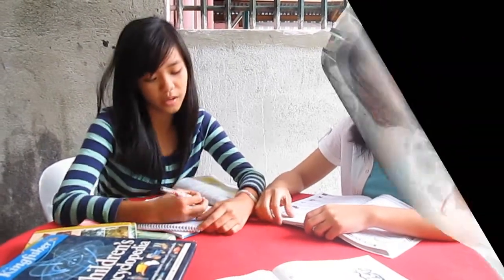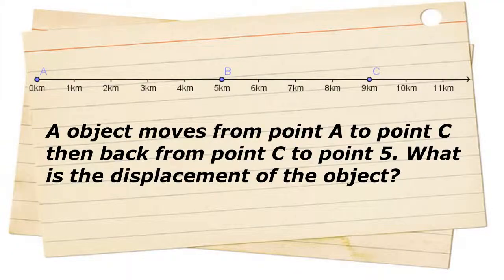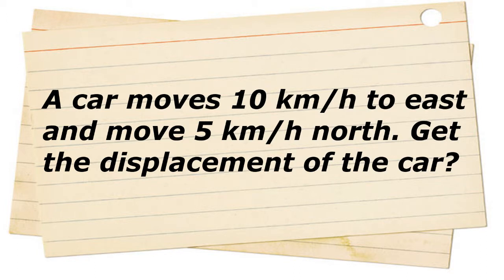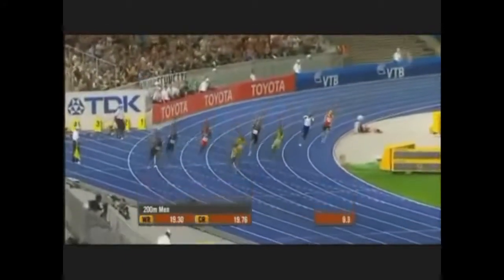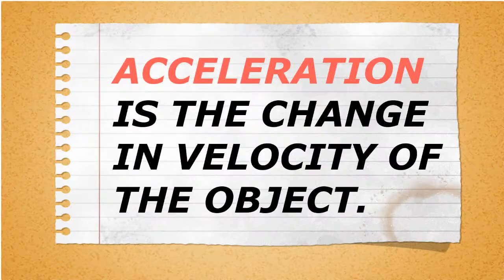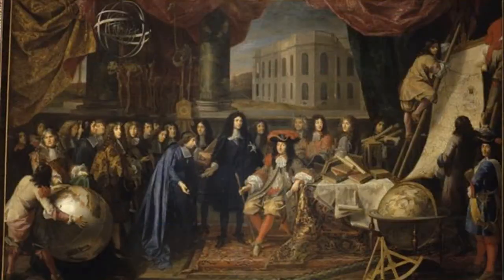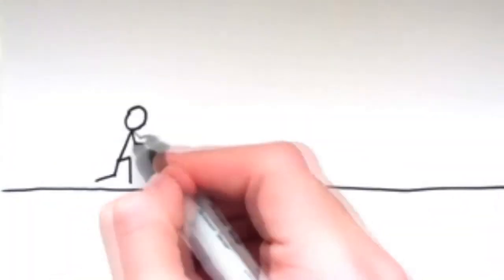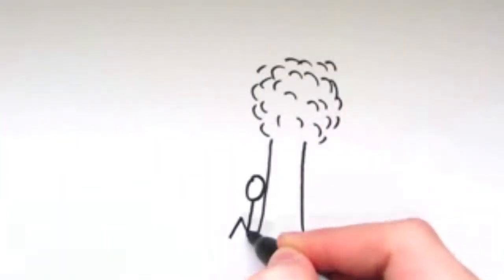Motion in Ten Minutes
Its all bout motion.